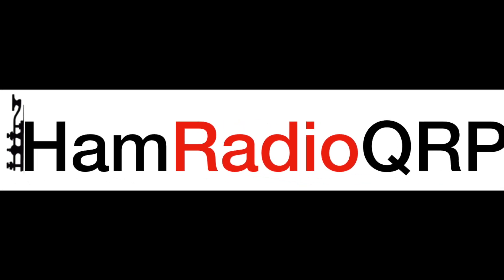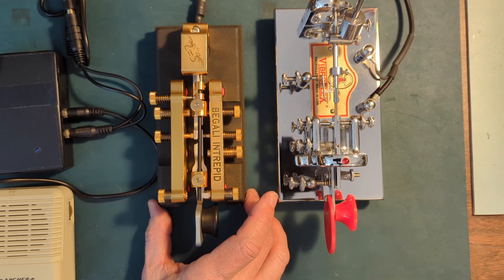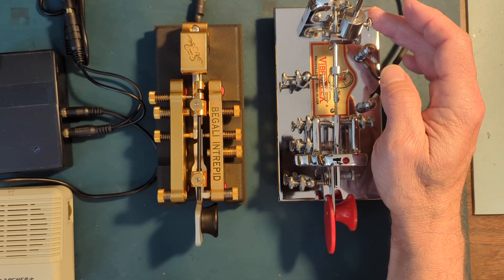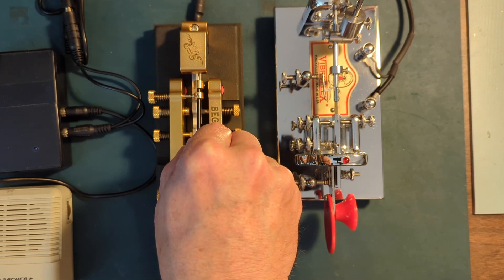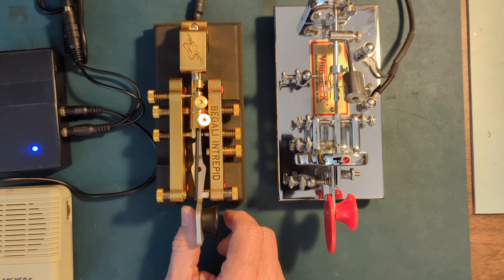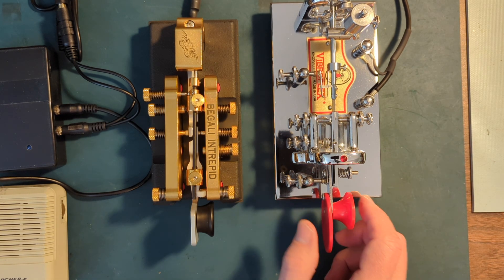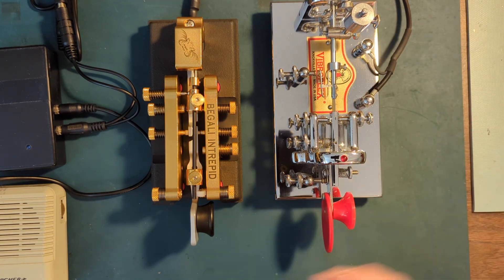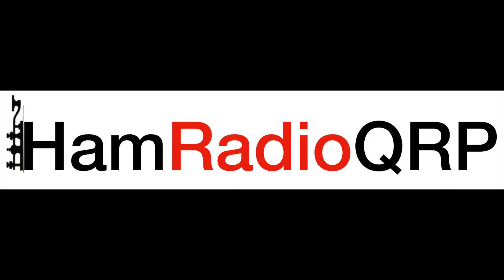Begali Intrepid Bug vs Vibroplex Standard Deluxe Bug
This video compares a Begali Intrepid Bug in use, next to a new model Vibroplex Standard Deluxe Bug.  Both Morse Code bugs do a great job of automatically forming DITS while allowing the operator control over the shape and style of sent code.  These fully mechanical keys do not require an electronic keyer to form morse code characters.

While I've made some tongue in cheek comments likening the Intrepid to a Ferarri and the Vibroplex to a Bel Air, they are both great mechanical keys.  However you can buy 2 Vibroplex Standard Deluxe keys for the cost of one Begali Intrepid.  So, maybe the Ferrari to Bel Air comparison isn't that far off.

The Begali Intrepid is available from Begali Keys in Italy

The Vibroplex Deluxe Bug is avaialble from Vibroplex in the USA and their distributors